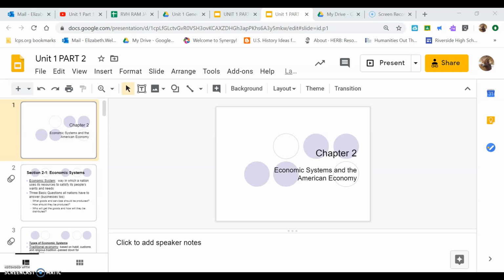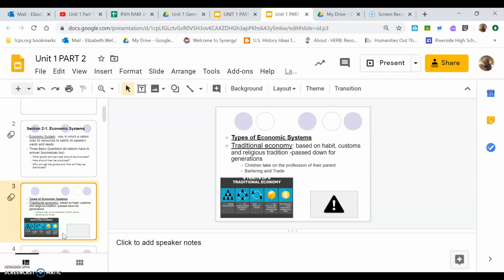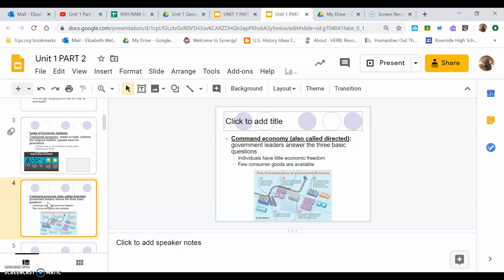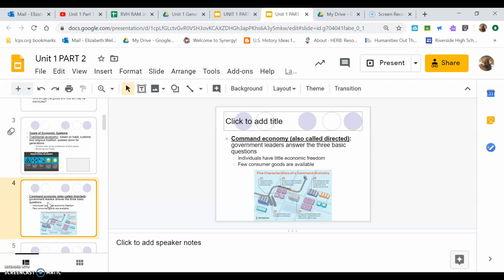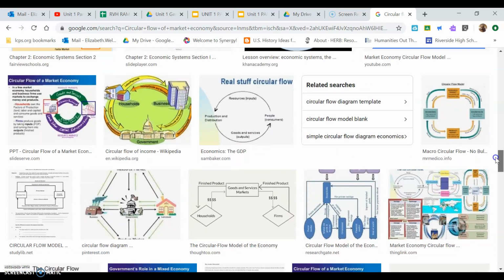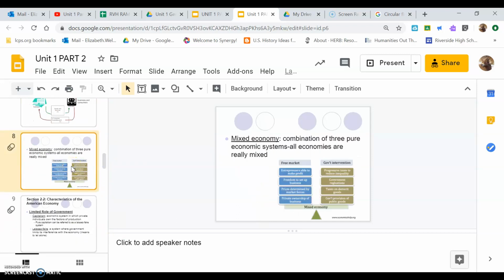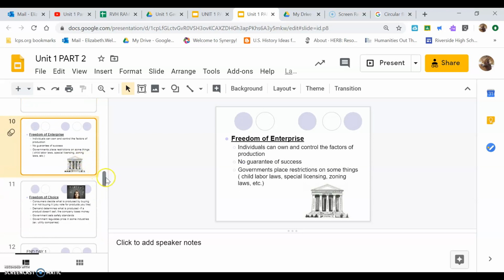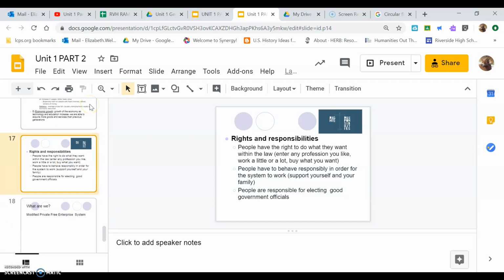Unit 1 Part 2 Econ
Working on Part 2 of Unit 1.  Focusing on the 4 Economic Systems.